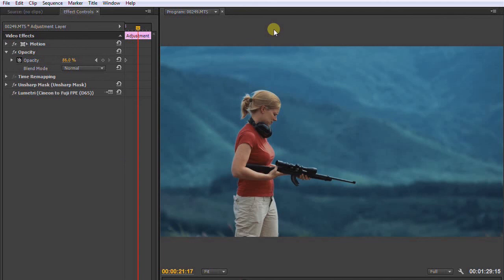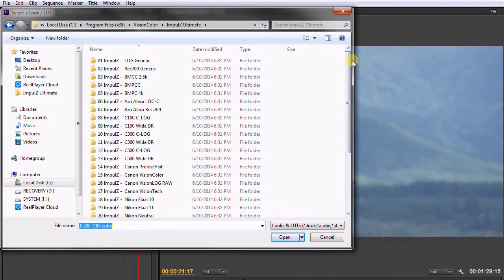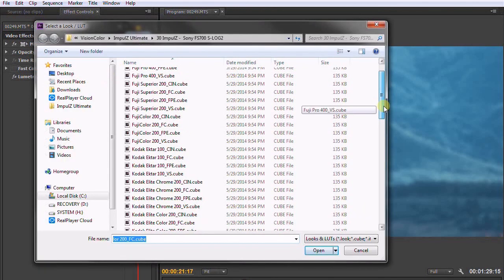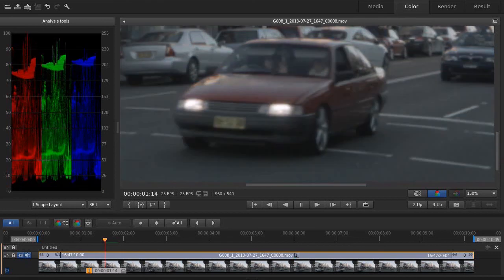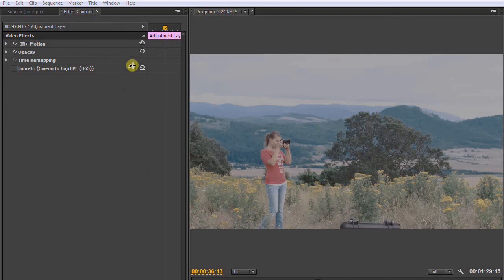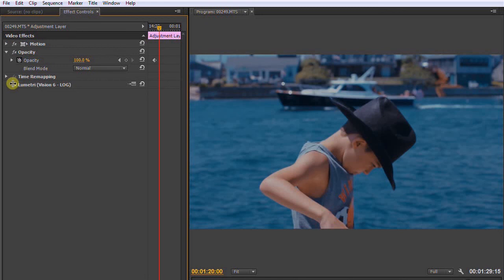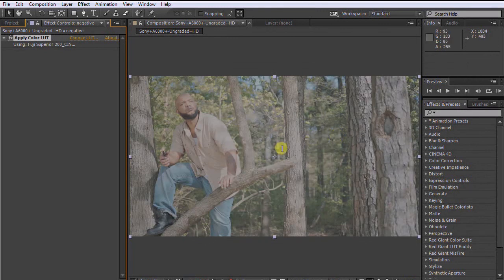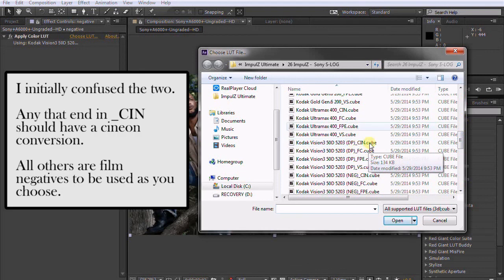Using VisionColor Impulz film emulation LUTs with Adobe software!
In this extensive video, I will show you how you can use the VisionColor Impulz LUTs in Premiere Pro, Speedgrade, and After Effects. Customize these as you wish. These are amazing "recreations" of many tried and tested film stocks and these luts do an amazing job of emulating them.

Gear links
Lumix S5
Panasonic G9 - get yours!
One of my favorite lenses
Another great lens
light stands
BenQ monitor
Davinci Resolve Speed Editor